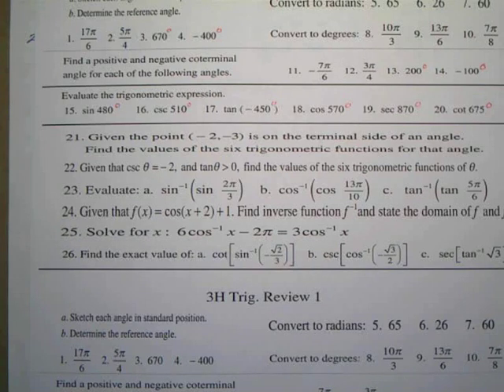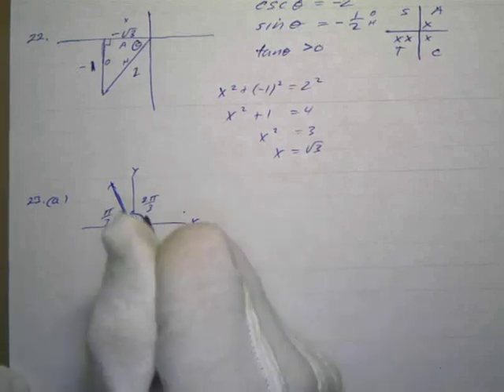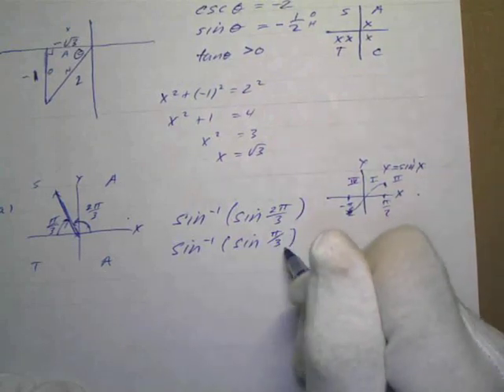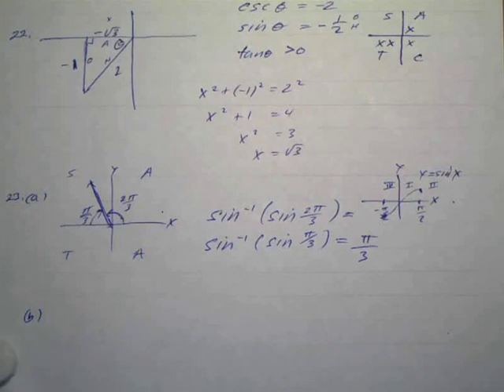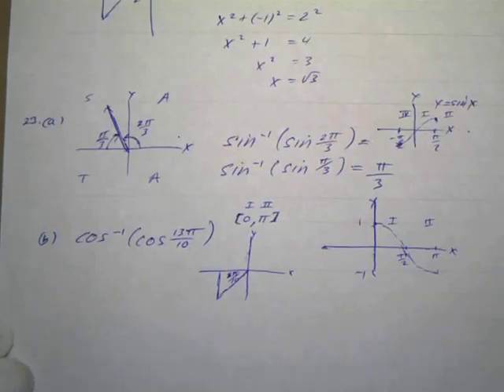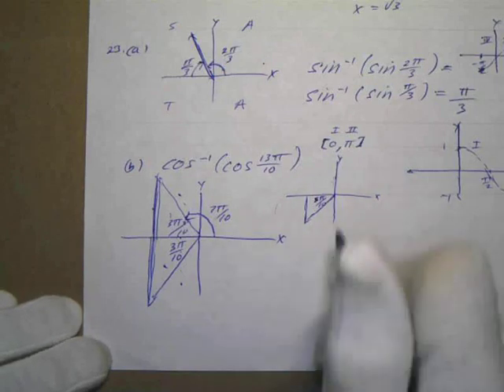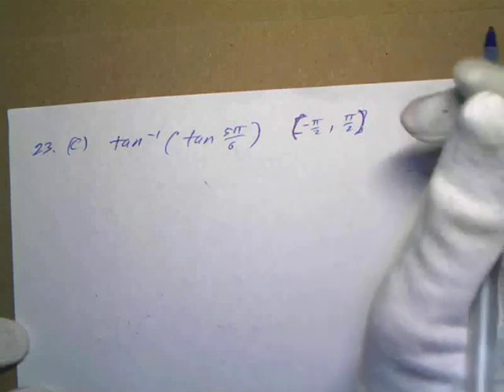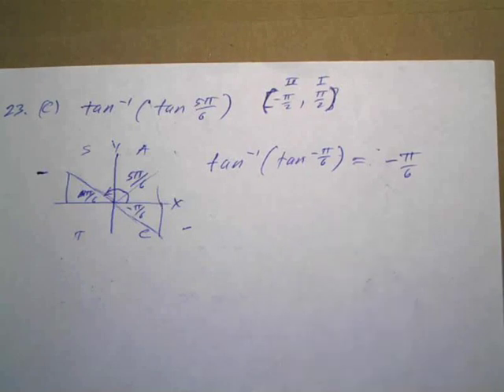Trig. Review # 23